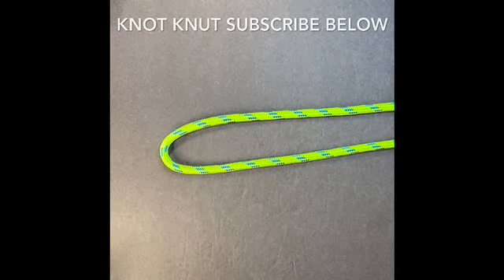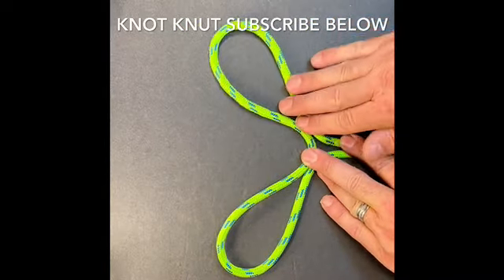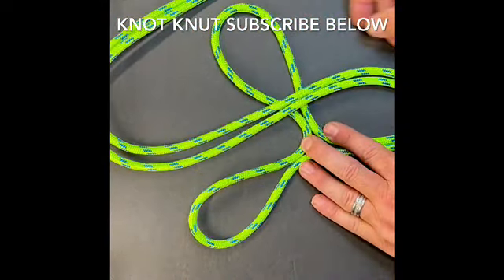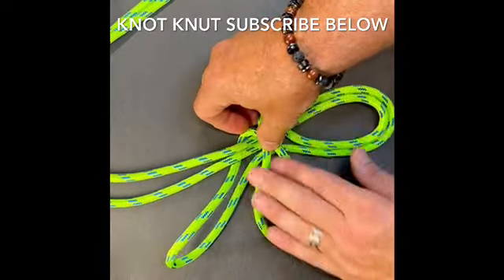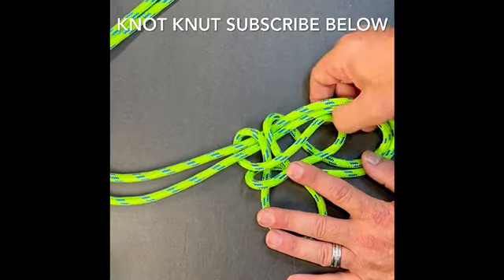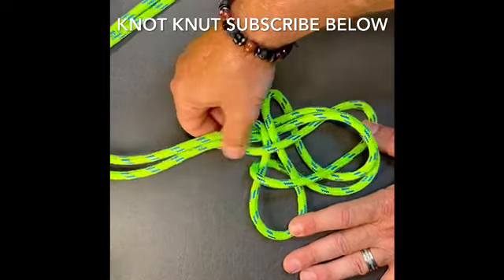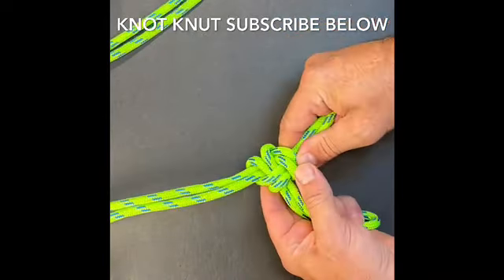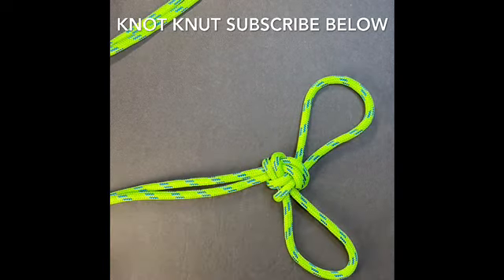Three Part Crown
Tying the Three Part Crown Knot